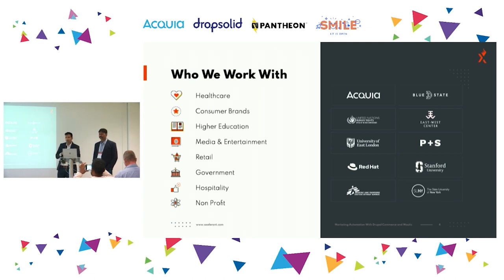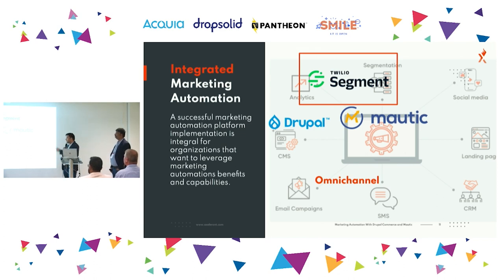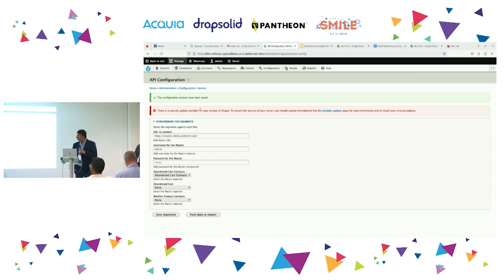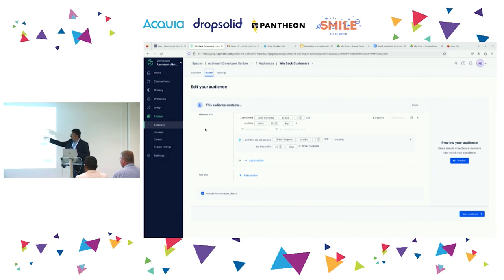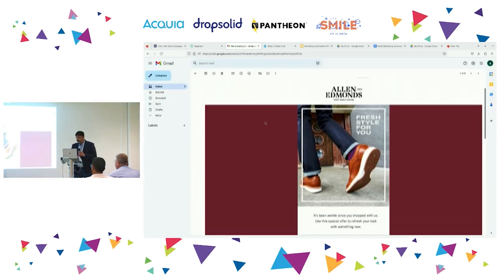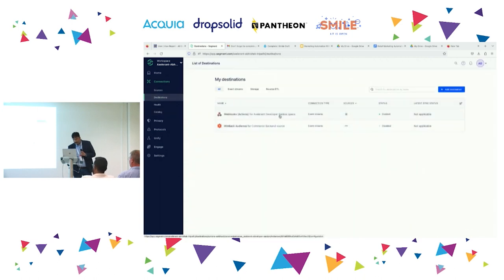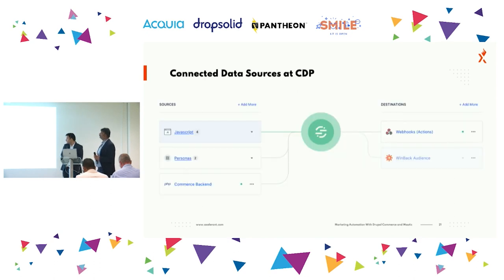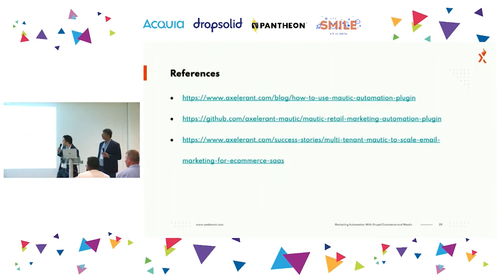MAKERS & BUILDERS - Marketing Automation With Drupal Commerce & Mautic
Drupal Commerce is an open-source e-commerce platform. It offers a flexible and scalable solution for building and managing online stores. Drupal Commerce includes features like product creation and management, shopping cart functionality, checkout, payment processing, tax calculation, and order management.
But the biggest drawback of Drupal Commerce is that it needs marketing automation features like user segmentation, personalization, campaigns, and lead management. This gap can be filled with Mautic, an open-source marketing automation software platform that enables organizations to automate their marketing activities. The platform also includes advanced segmentation and personalization tools that allow businesses to target campaigns to specific audiences based on behavior, preferences, and demographics.

Objective Of The Session:
The session's primary focus will be on Drupal Commerce and Mautic integration, which enabled the following use cases. This integration has been facilitated with Axelerant's homegrown Mautic plugin and Drupal Commerce module.

Recovering Abandoned Carts

Marketing automation can help ecommerce businesses recover lost sales by sending automated emails to customers who have left items in their shopping cart without completing the purchase. For example, when a customer abandons their cart on an ecommerce site, the organization can send an email with a reminder of the products they left behind and a discount offer to encourage the purchase.

Upselling And Cross-Selling

Marketing automation can help ecommerce businesses increase revenue by offering targeted product recommendations to customers based on browsing and purchase history. For example, a customer who has purchased a pair of shoes on an ecommerce site may receive an automated email with recommendations for complementary items such as socks or shoe care products.

Launching Win-Back Campaigns

Marketing automation can help ecommerce businesses re-engage customers who haven't purchased in a while by sending them targeted win-back campaigns.